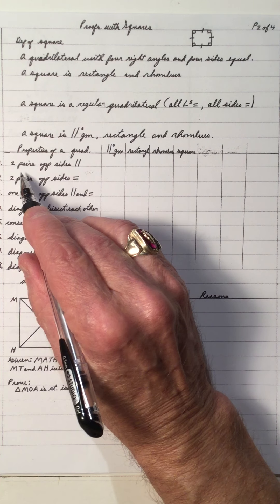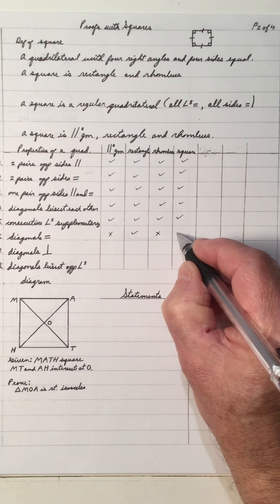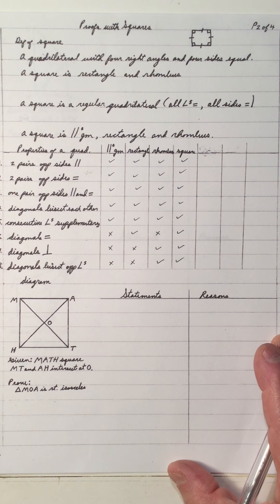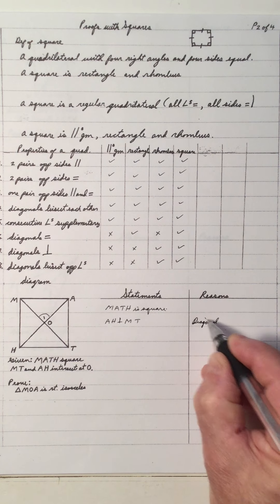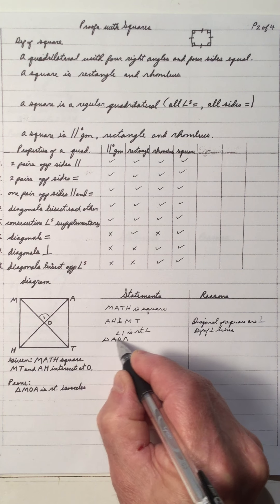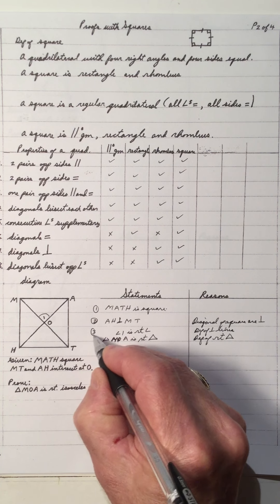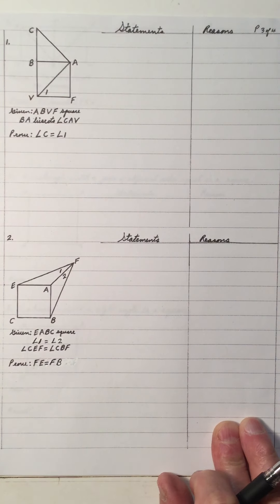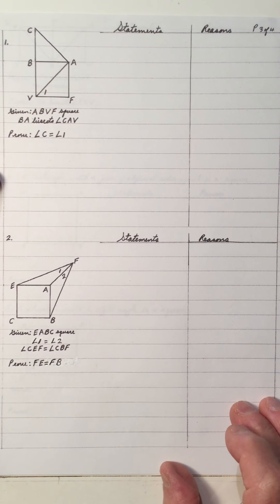Proofs with Squares